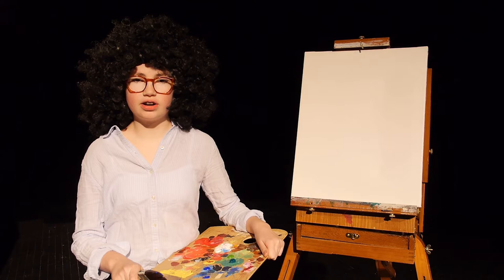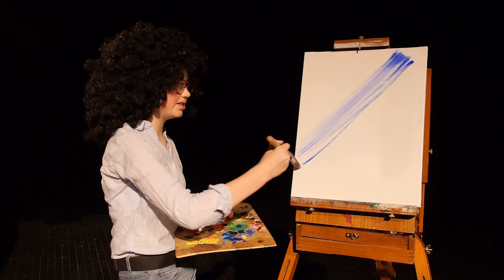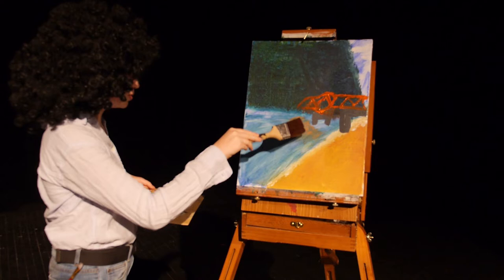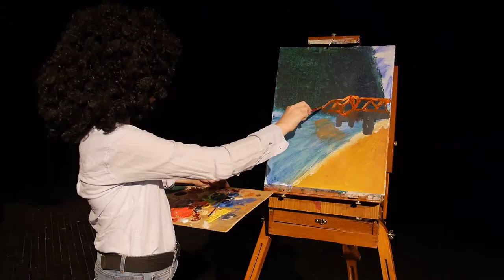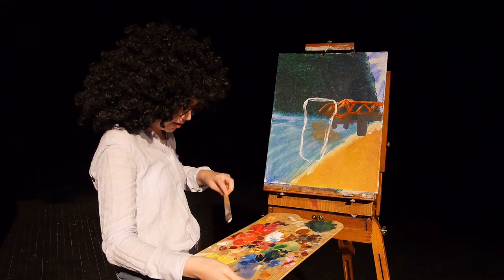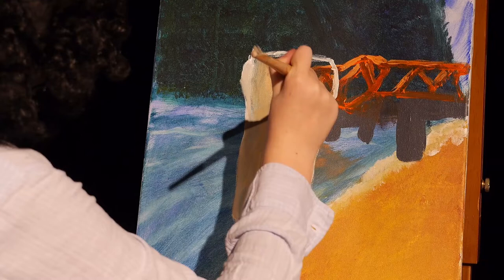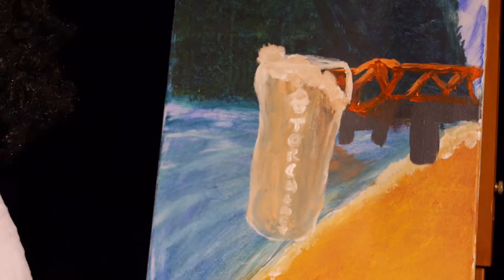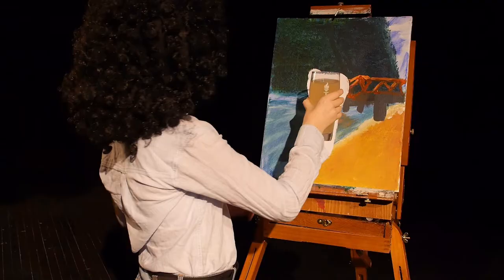09. Happy Little Sodas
G. Apple's submission for the 2018 Craft Brews of the Columbia Basin Film Competition
- Torchlight Brewing Co., Nelson, BC